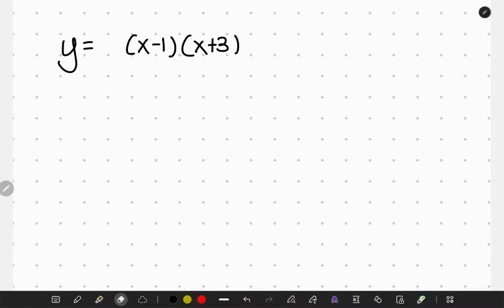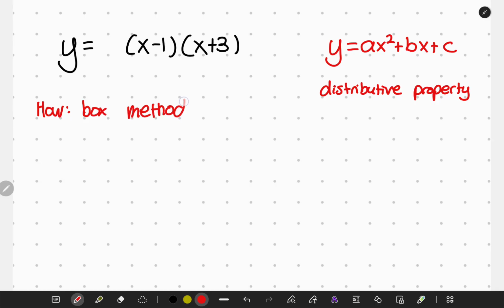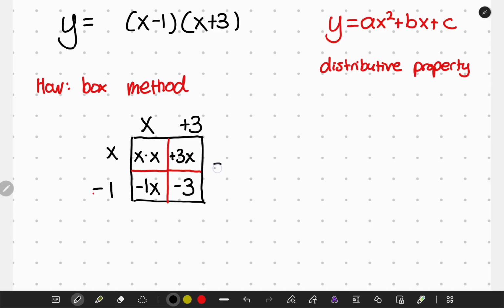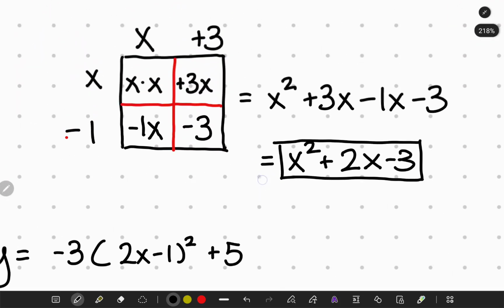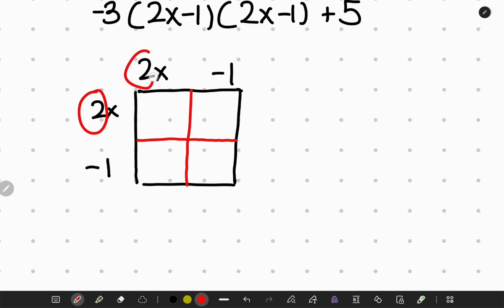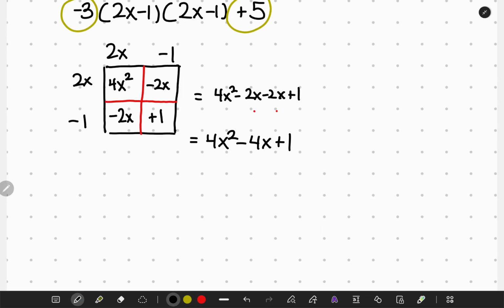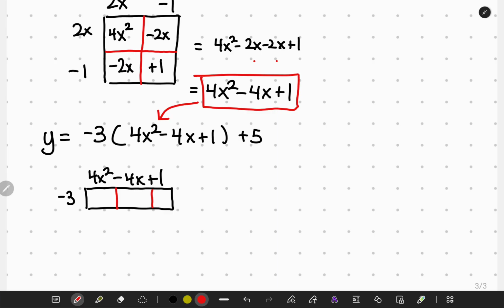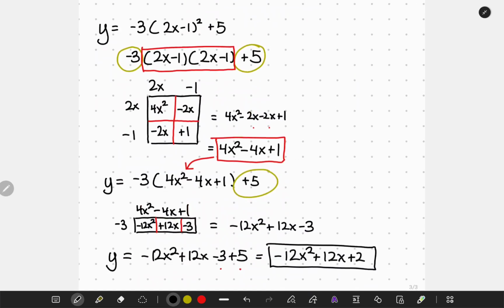Quadratic Equations - Box Method for Multiplying and Expanding the Quadratic